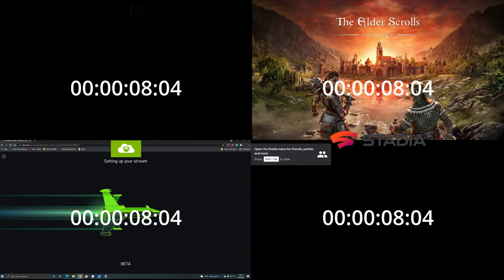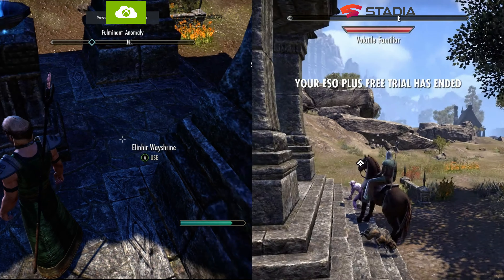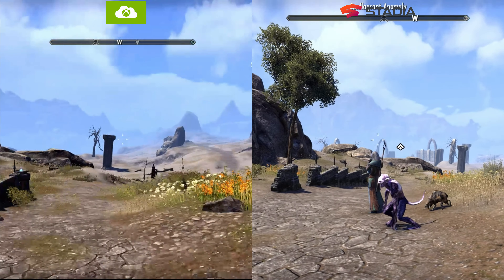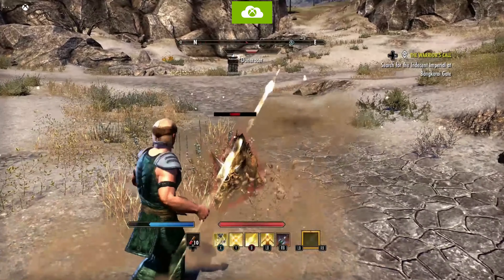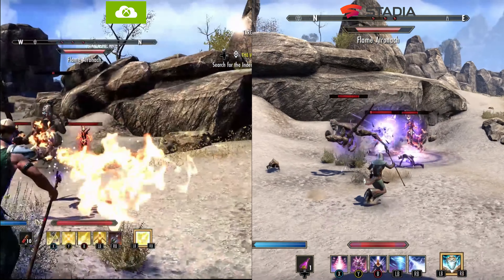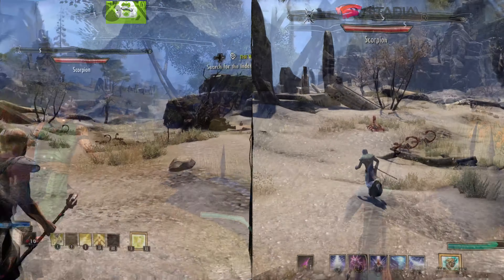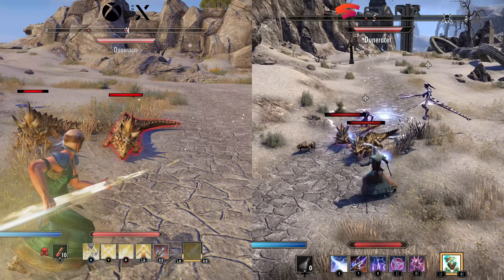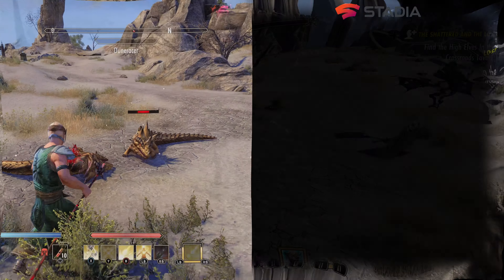The Elder Scrolls Online Next Gen Update - Google Stadia vs Xbox Series X and Cloud Gaming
Checking out The Elder Scrolls Online Next Generation Update on the Xbox Series X and Xbox Cloud Gaming (Xcloud) and comparing with the Google Stadia Chromecast Ultra version in 4k and the Stadia Chrome version at 1080p.

Intro:0:00
Load Speed Tests: 0:05
Xbox Cloud vs Stadia Chrome: 0:57
Xbox Series X vs Stadia Chromecast Ultra: 3:26
Final Thoughts: 5:10